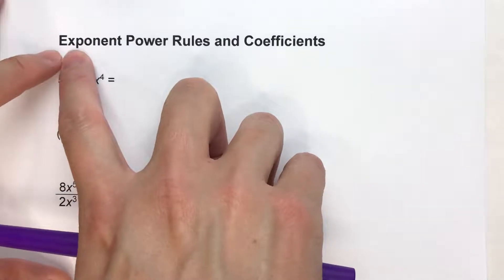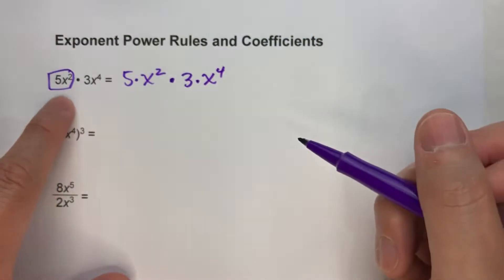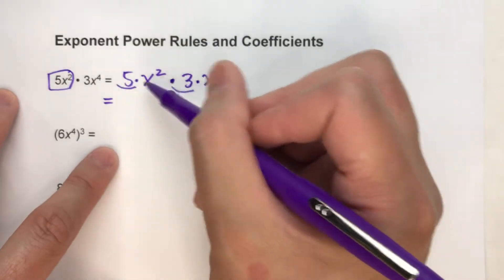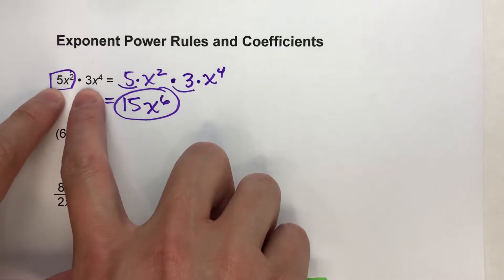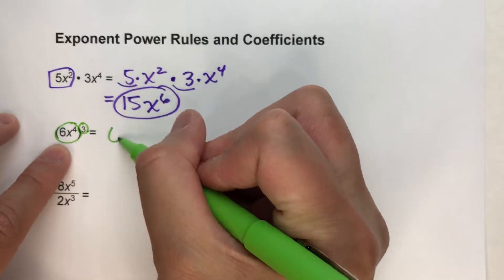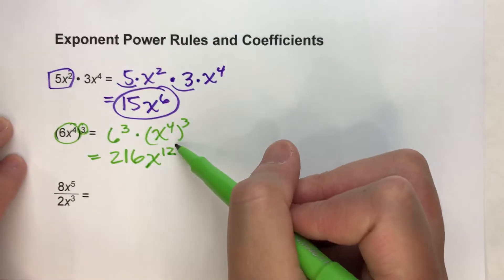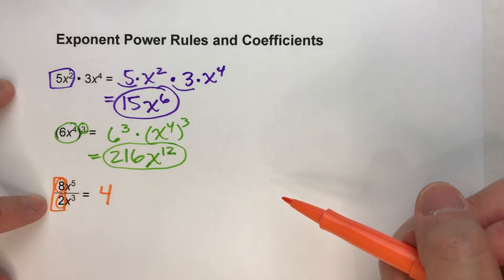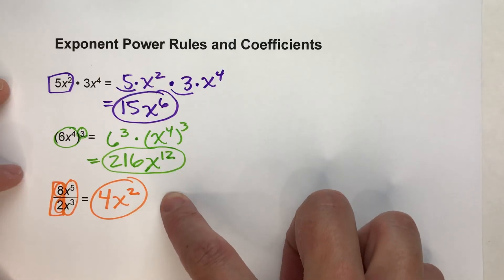Working with Exponent Power Rules and Coefficients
Using exponent power rules is tricky, but even harder when there are coefficients involved!  In this video, I walk you through how to simplify them!